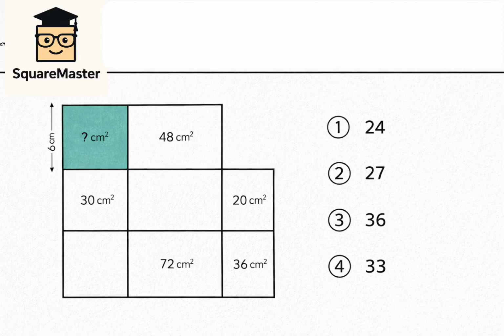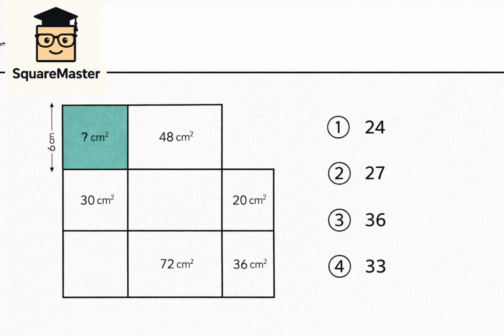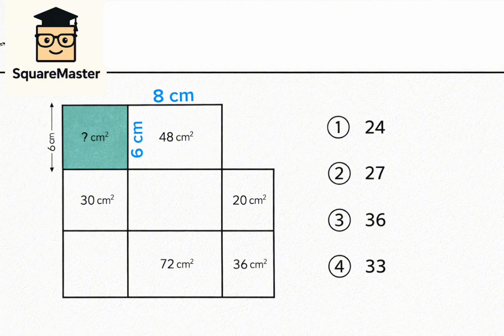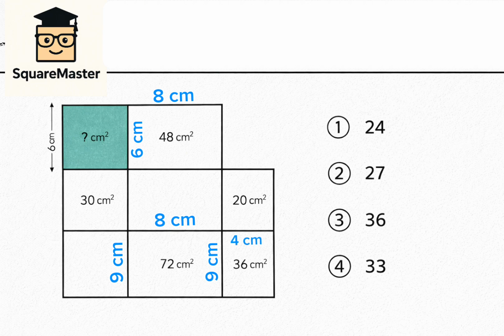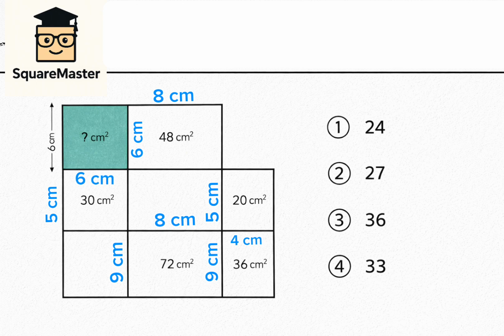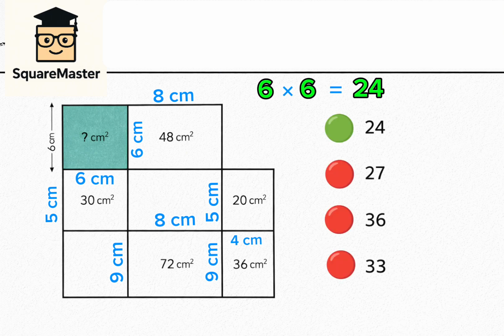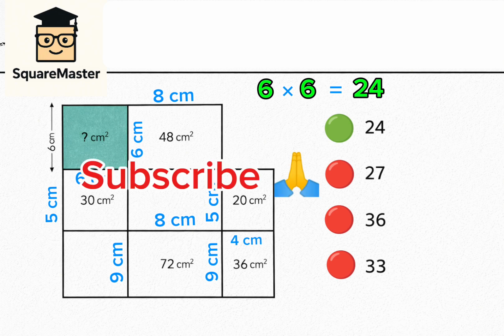99% Get This Area Puzzle Wrong🚫⛔ part5 😊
math puzzle
area
geometry
At first glance, this looks like a simple geometry puzzle…
But there’s a hidden pattern that most people miss.

In this video, we solve a rectangle area puzzle step by step by focusing on shared sides and dimensions — not formulas or guessing.

🧠 The challenge:
Several rectangles have their areas labeled.
One rectangle is missing its area.
Can you find it using logic alone?